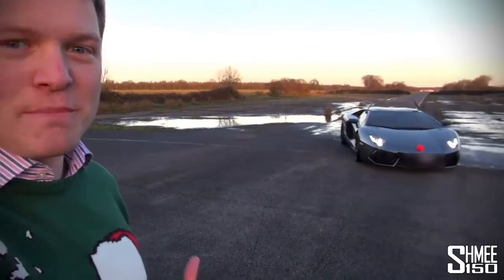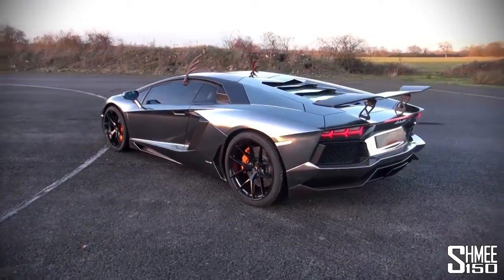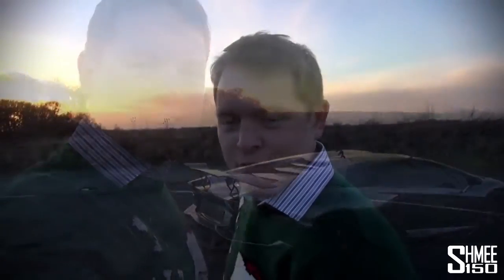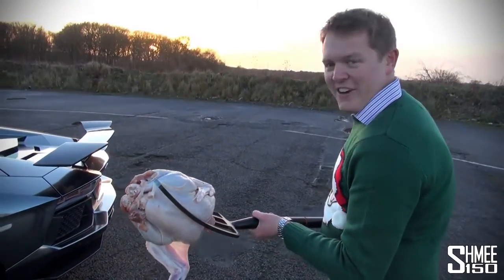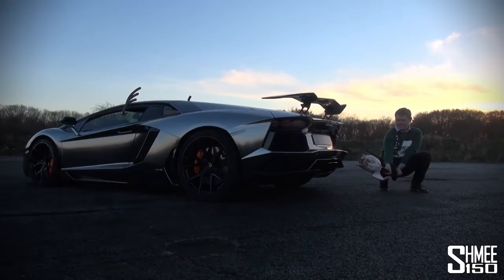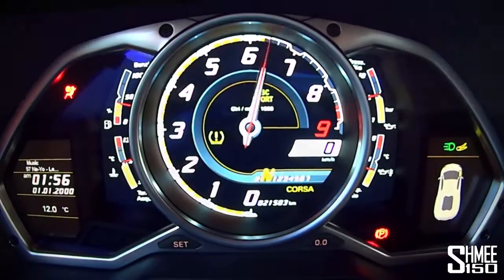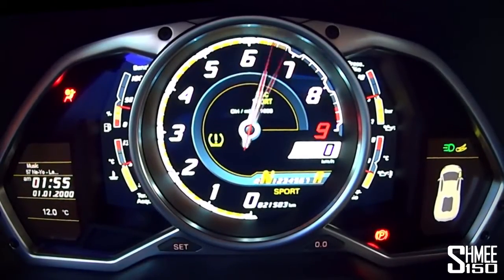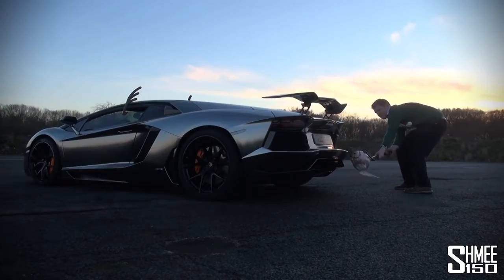Lamborghini Aventador Cooking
After buying our Christmas turkey, it needed cooking! The best source of flames and heat I know has to be the Aventador LP760 from Oakley Design, fitted with a full titanium exhaust system and ready to spit fire!

I gave them a call, and headed on round to see their new car; wrapped in black chrome, and refitted with a full orange alcantara interior, not mentioning the 60hp power increase and carbon additions including rear spoiler.

It goes without saying that some good heat and flames meant for a cooked turkey, and ready for Christmas lunch!

I wish you all a Merry Christmas and a Happy New Year!

The interior rev shots and dashboard display is filmed using my Sony Actioncam AS15, the exterior shots on two Sony Handycams.